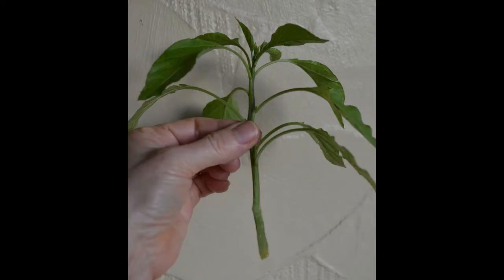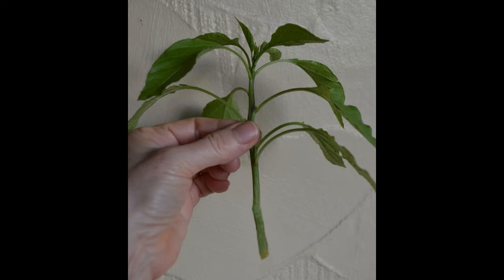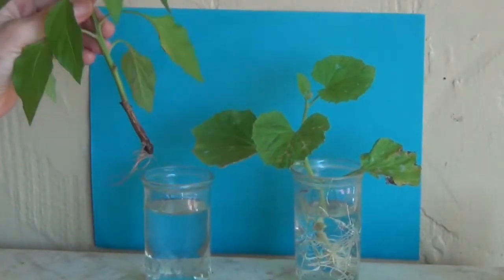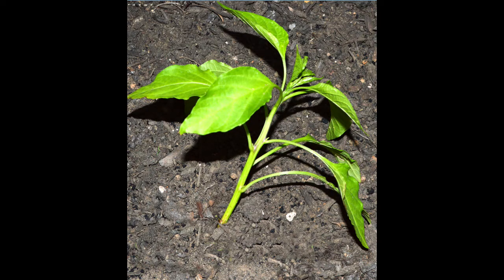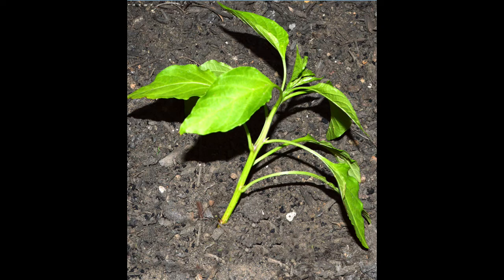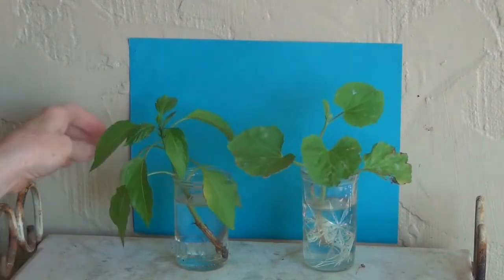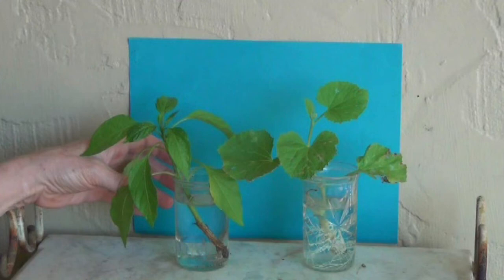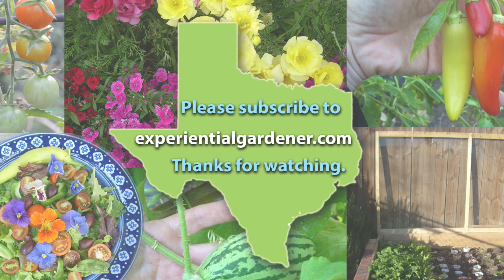How to Grow New Roots on Damaged Seedlings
How to grow new roots on seedlings that were disconnected from their roots by cutworms, slugs, hail, animals or other damage and trauma. Many plants that are disconnected from their roots  can be saved by rerooting them in water. Most plants will grow a new set of roots and can then be replanted in the garden. Give your plants a second chance at life by trying this simple gardening tip.